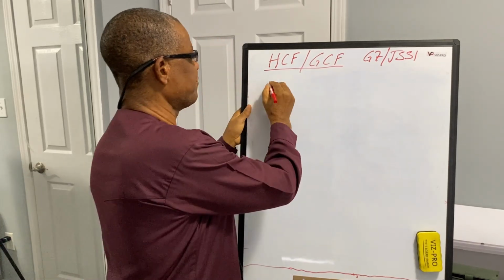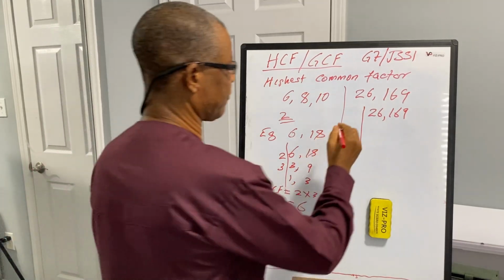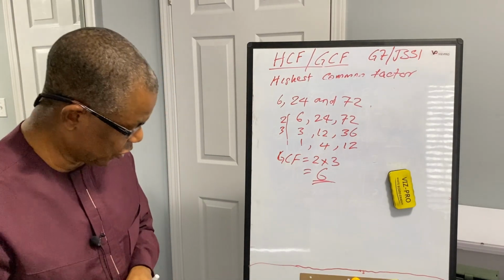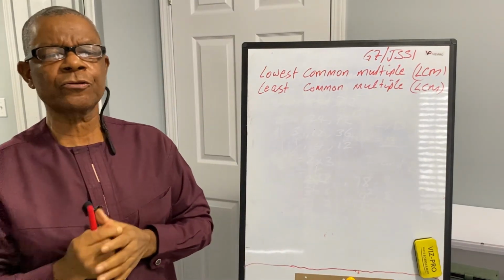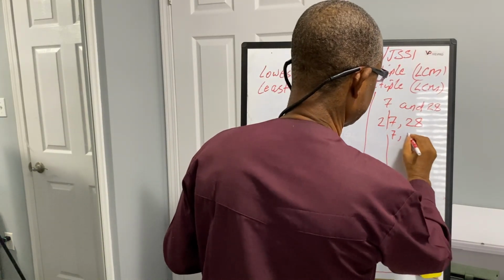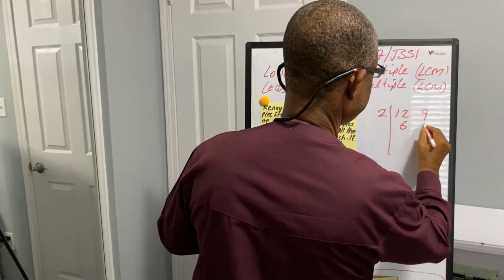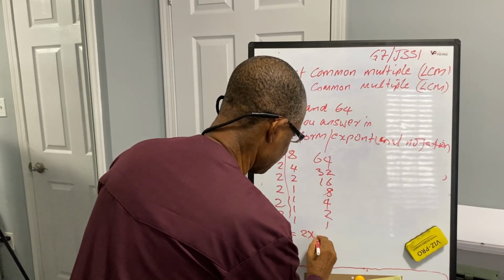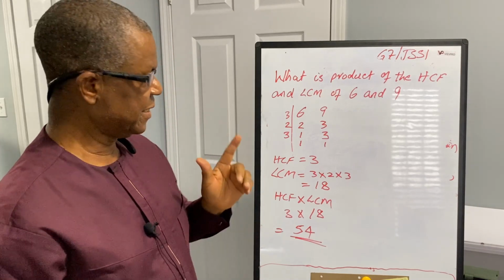WEEK 2 - GRADE 7 MATH TUTORIAL | HIGHEST COMMON FACTOR HCF - Sir_MATHS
WEEK 2 - GRADE 7 MATH TUTORIAL
Lesson:
Highest Common Factor HCF
Highest Common Multiple HCM
Lowest Common Factor LCF